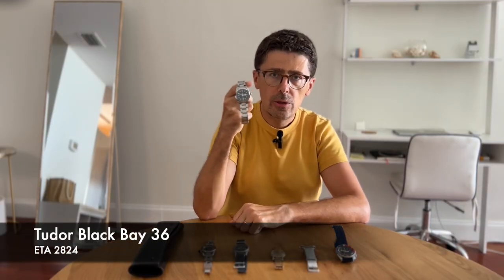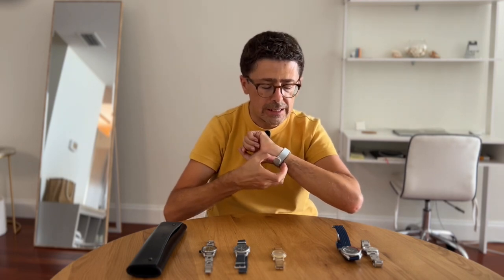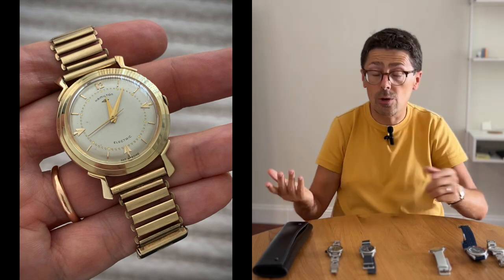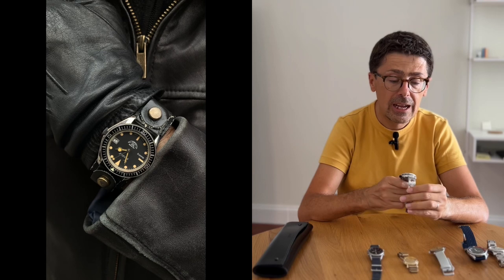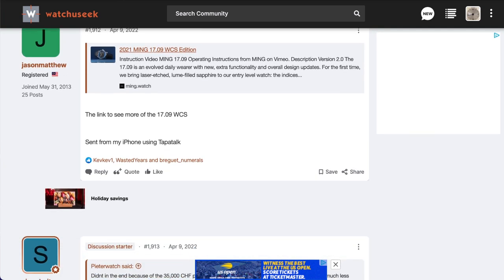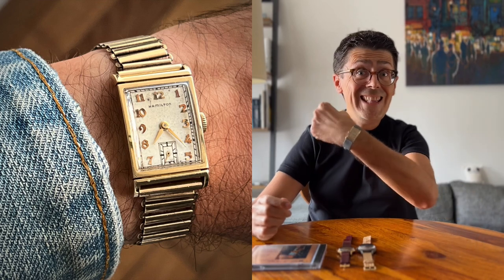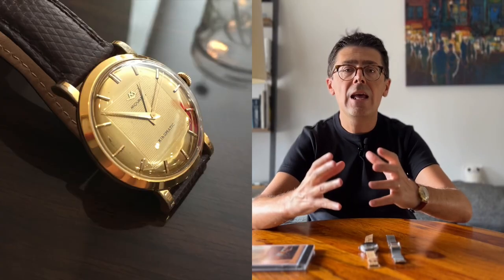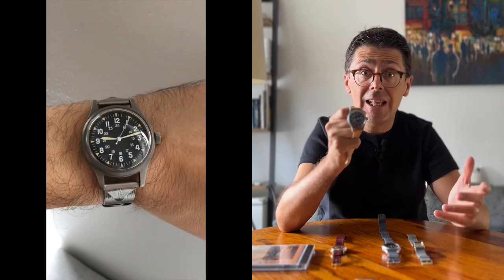SOTC watches. My State Of The Collection 2023: Tudor Black Bay 36, GS Vintage Seiko 7002, Ming watch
The State Of My Watch Collection as of September 2023. How do I collect? Why do I own what I own?

My SOTC watches:
00:00 - Intro
00:32 - Tudor Black Bay 36
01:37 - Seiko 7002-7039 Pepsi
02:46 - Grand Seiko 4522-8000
04:03 - Hamilton Van Horn 14k
05:27 - Seiko RAF Gen1 7a28-7120
07:15 - Square 100 Atmos
09:05 - WCS Ming 17.09
11:42 - Hamilton Gilbert 14k
13:43 - Hamilton FAPD Type1
14:51 - Movado Kingmatic
16:10 - Whats next?
17:42 - The most important watch